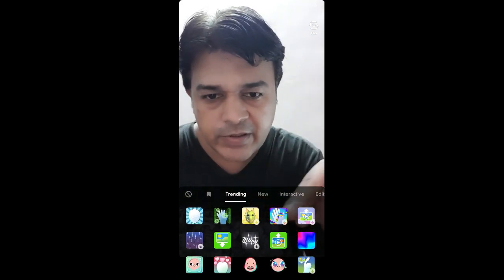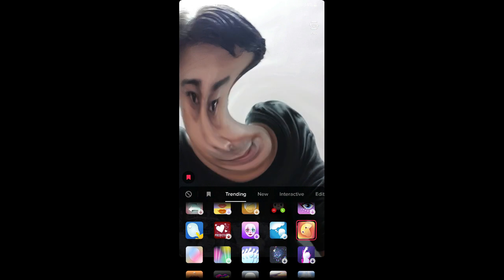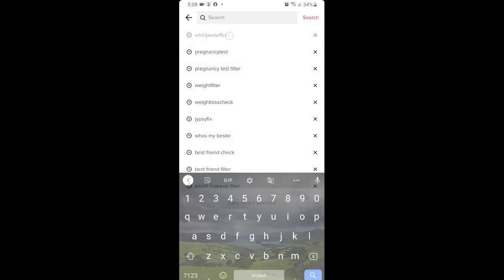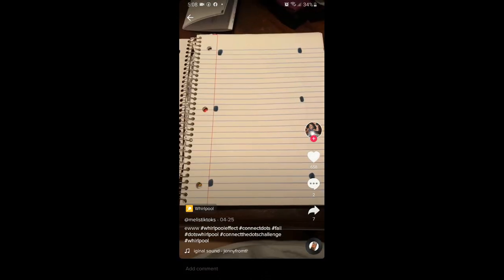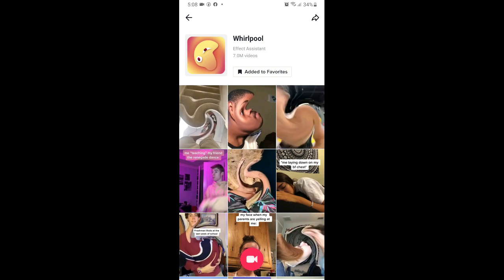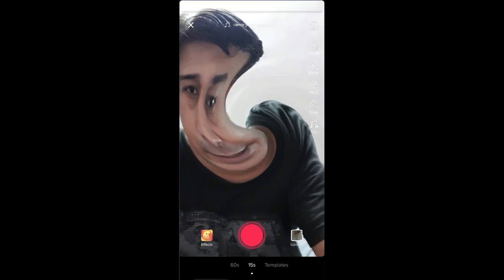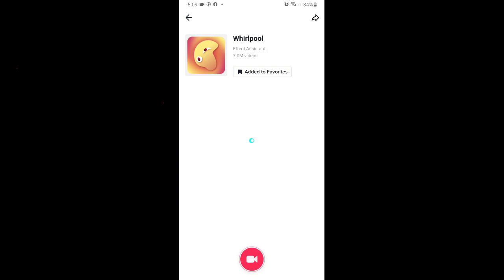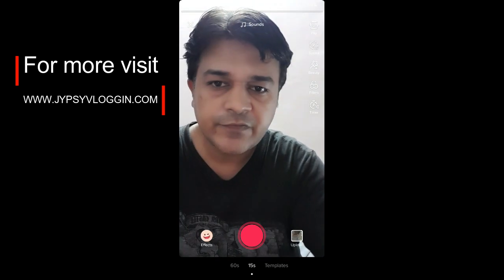How to get whirlpool effect on tiktok